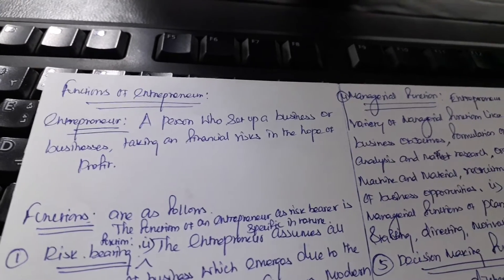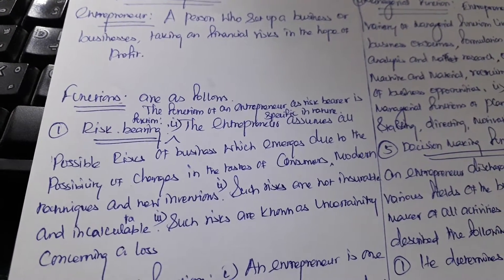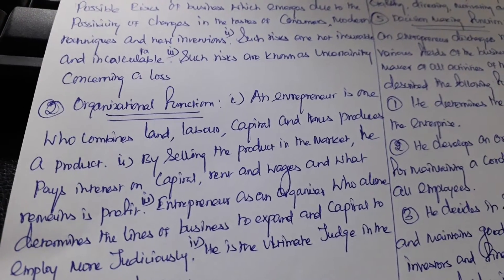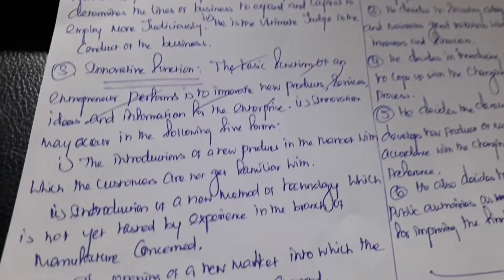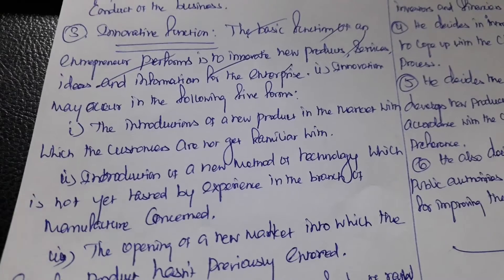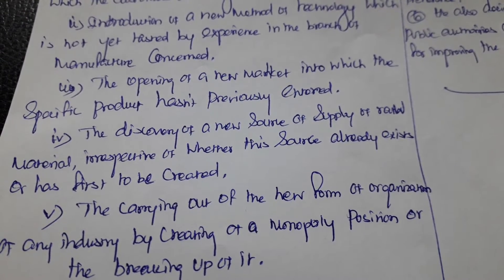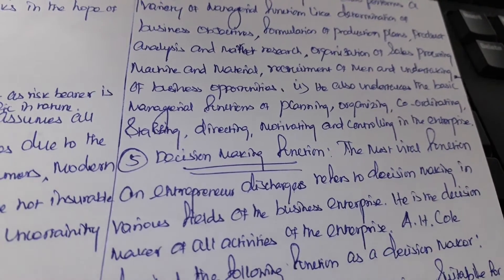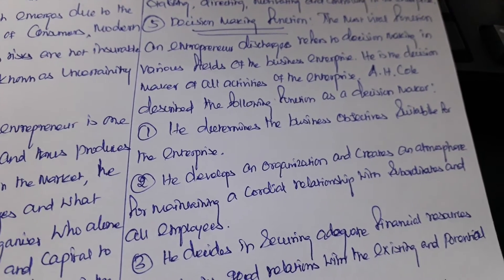functions of entrepreneur